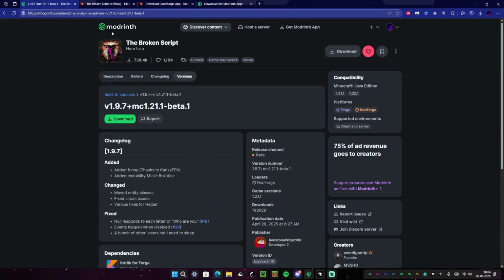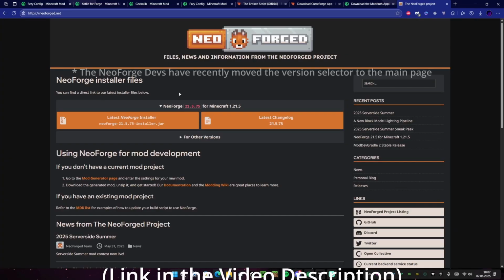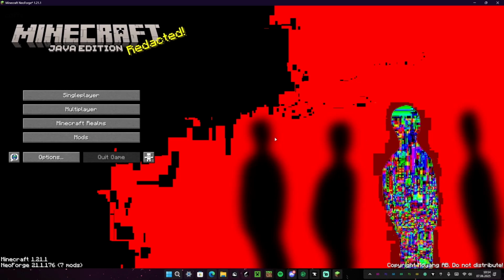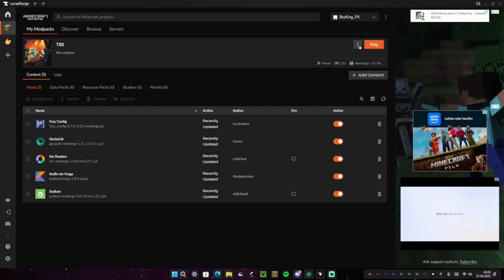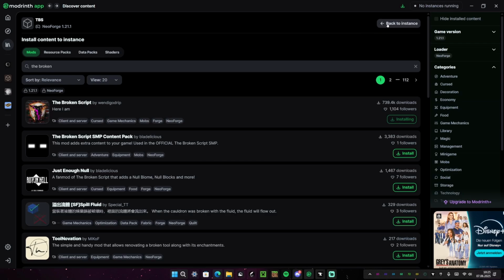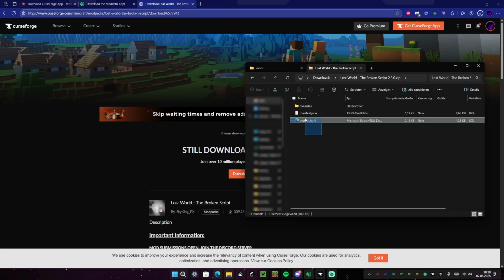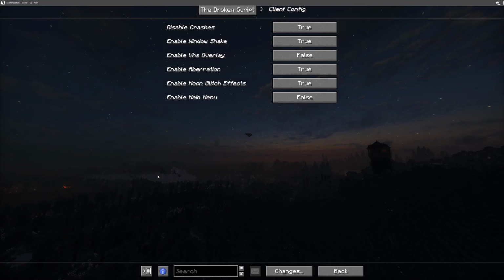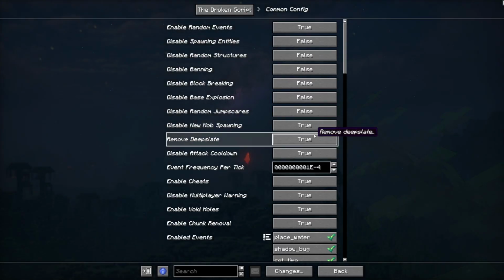The Broken Script Configuration Explanation | Installation, Updating Modpacks & Configuring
Timestamps:
0:00 Intro
0:05 Manual Installation
4:00 Installing with the CurseForge App
6:35 Installing with the Modrinth App
8:00 Difference between TBS and the [Lost World] Modpack
9:25 Updating Modpacks on CurseForge
10:02 Updating Modpacks on Modrinth
10:21 TBS Mod Configuration